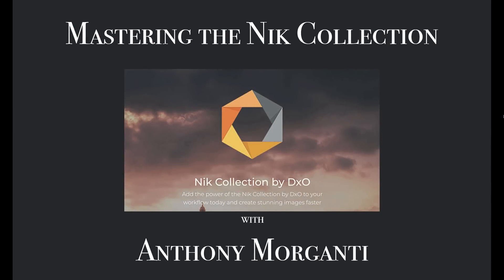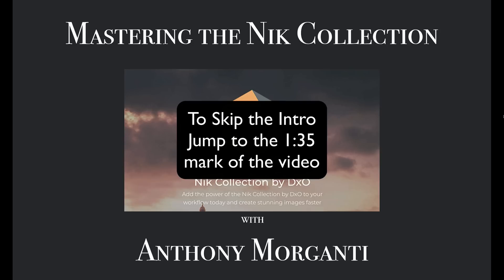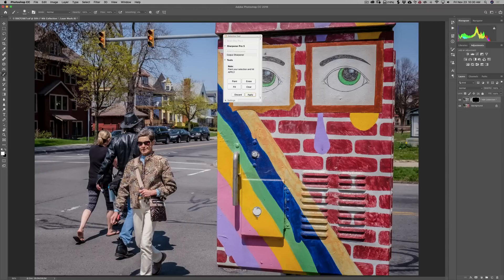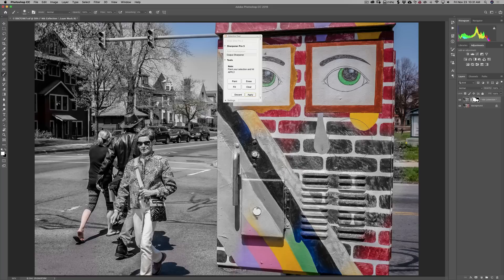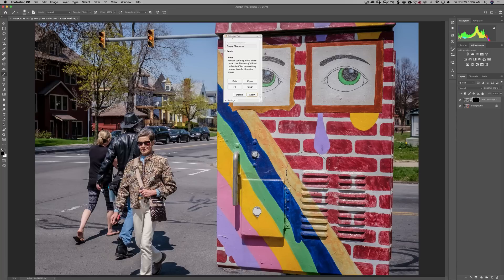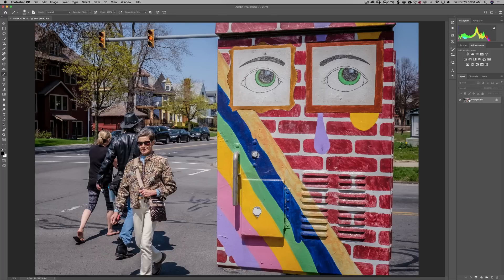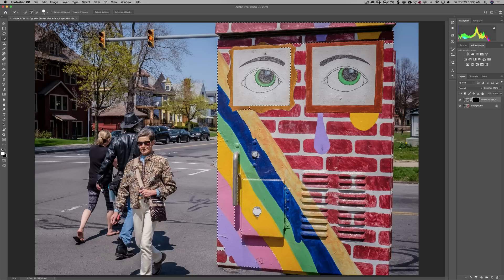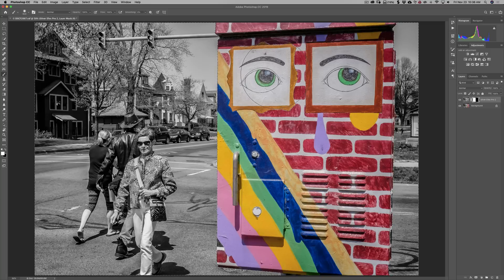Mastering the Nik Collection - 8: The Brush Button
If you're using a Nik application as a Photoshop plugin, you may have noticed that a brush button appears in the lower right hand corner that isn't there when you use the same app as a Lightroom plugin. In this video, I explain and demo that button.